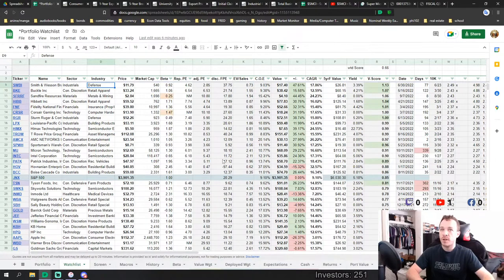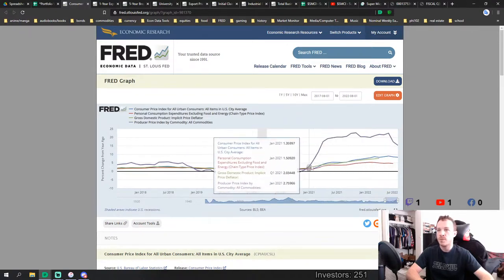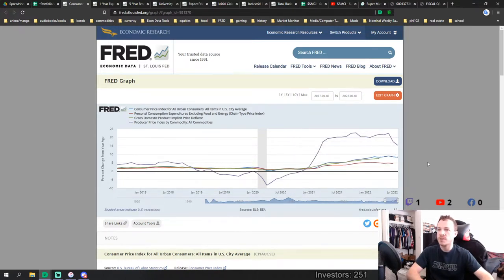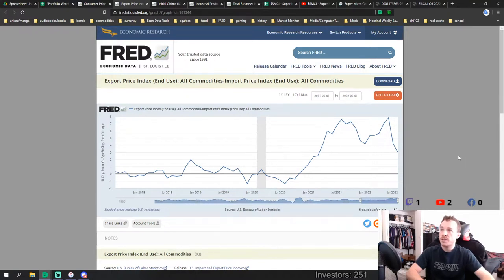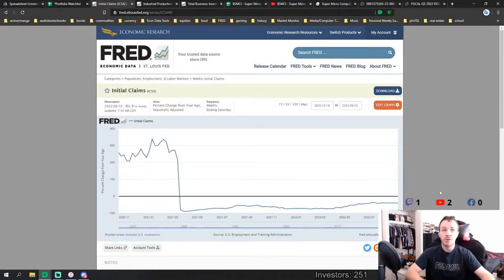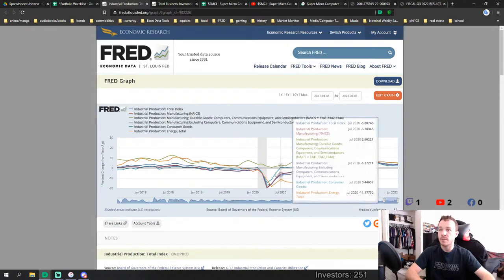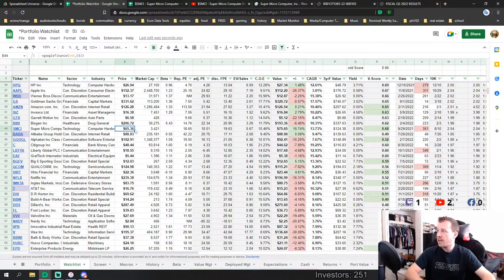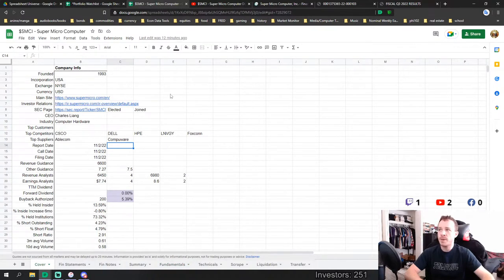Super Micro Computer - Stock Analysis - $SMCI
SMCI SuperMicro Computer is the designer and manufacturer of specialized modular architecture for server subsystems & memory solutions. In this stream, I summarize my analysis of their business and valuation of their stock in consideration for my own investment portfolio.

Timestamps:
00:00:00 Intro/Watchlist
00:02:00 Inflation Discussion
00:08:00 Company Info
00:14:25 Presentation & Segmentation
00:18:15 Income & Cashflow
00:24:35 Assets & Capital
00:31:00 Comparing to Previous Valuation
00:36:50 Future Projections
00:42:50 Final Valuation
00:52:50 Next Stream/Outro